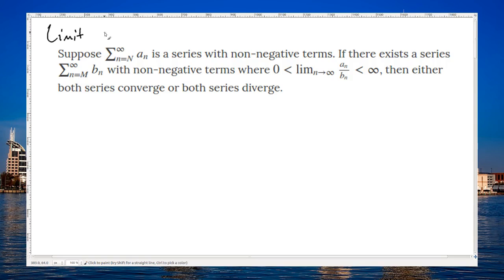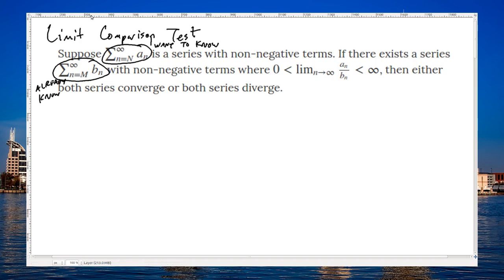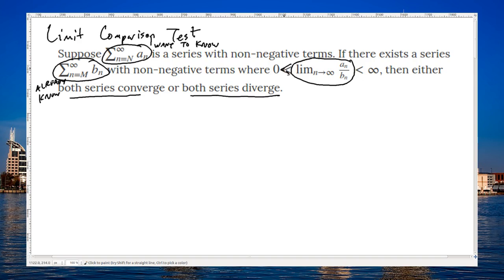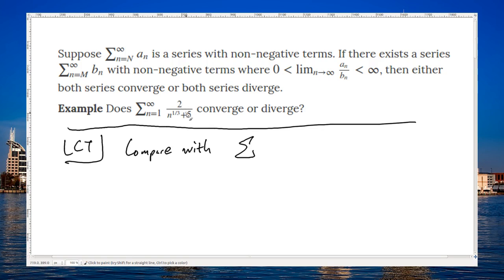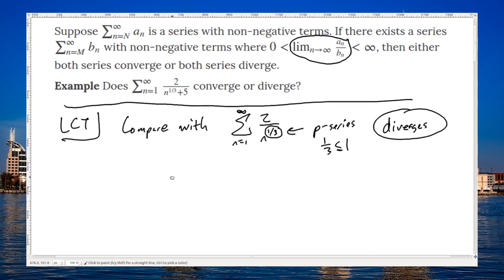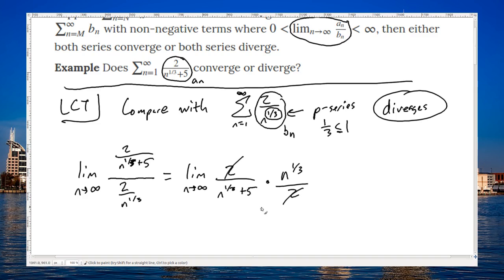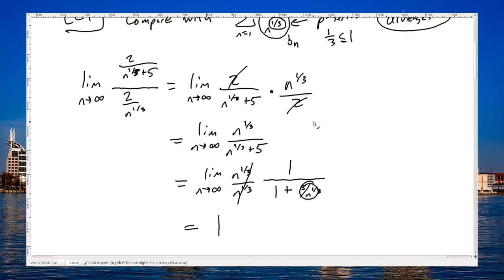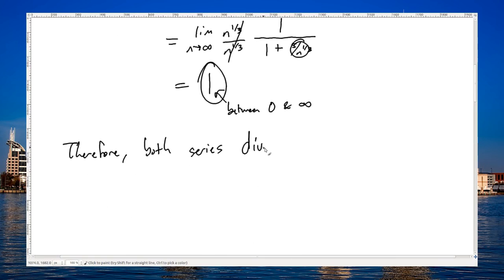Calculus 2 - 5.7.1a - Limit Comparison Test (pt 1)